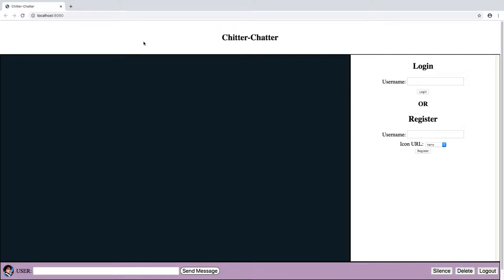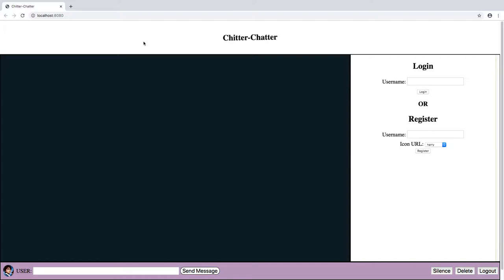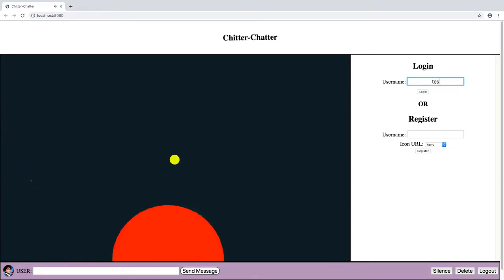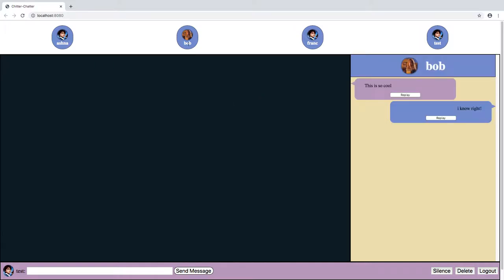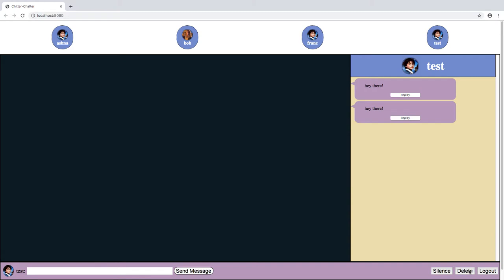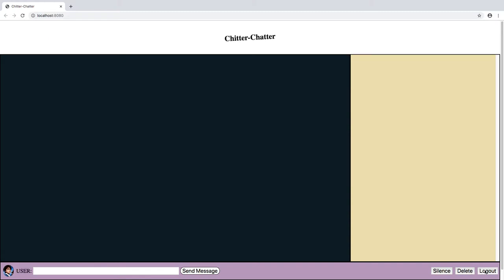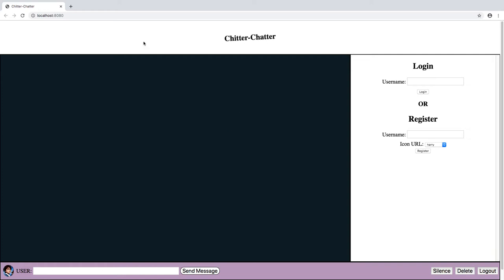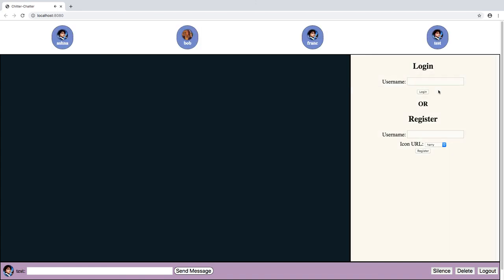Chitter Chatter Project Demo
A demo for Chitter-Chatter. Chitter-Chatter is a messaging app that plays sounds and animations with every message. Made with HowlerJS and PaperJS.